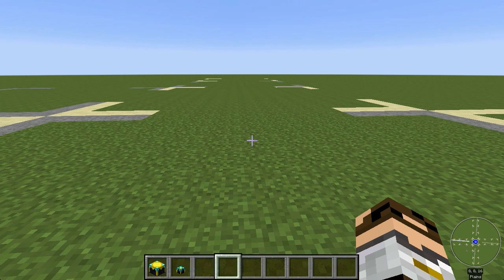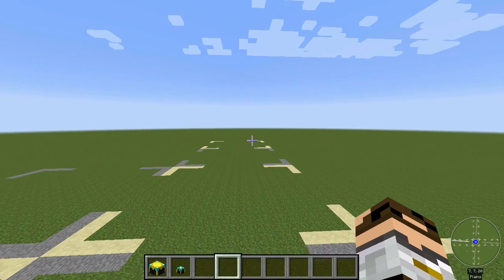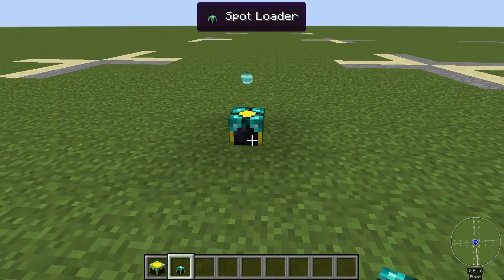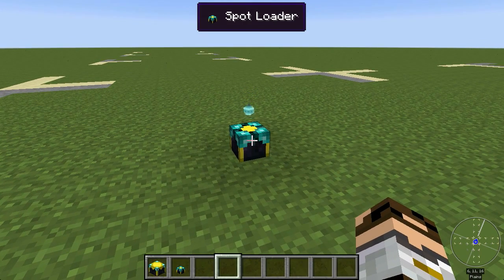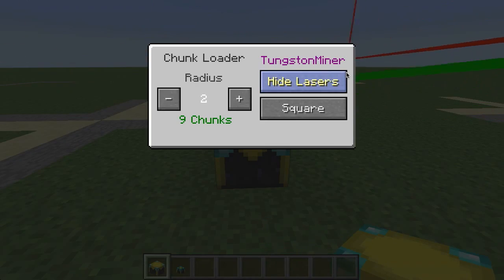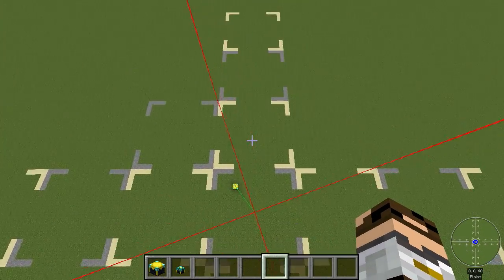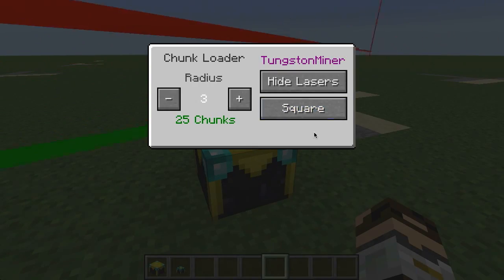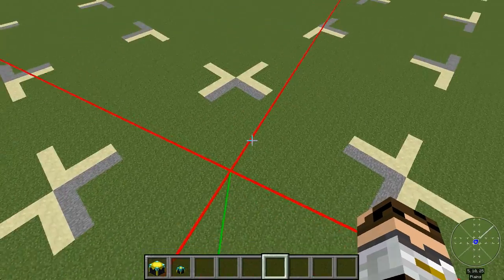Mod Spotlight: Chicken Chunks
Chicken Chunks is a mod which allows you to overcome one of fundamental limitations of Minecraft: chunk loading.  Since the world is infinite, but your computer's memory and CPU is not, Minecraft only loads those parts of the world closest to the player.  This means your farms and machines can be abruptly "turned off" if you wander too far away.  Chicken Chunks overcomes that difficulty by giving you a block which will ensure those parts of the world you care about stay loaded all the time.